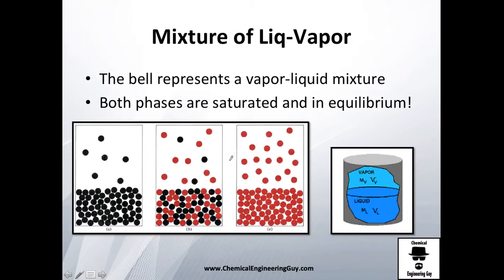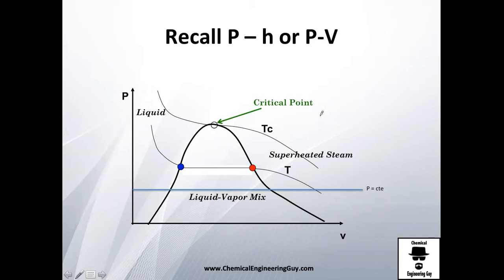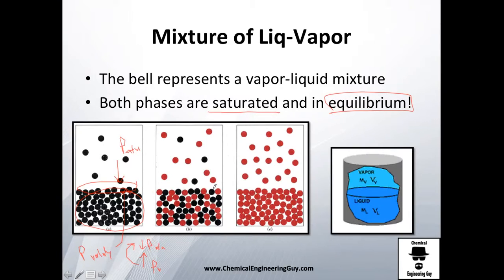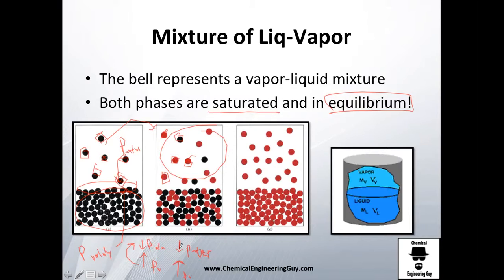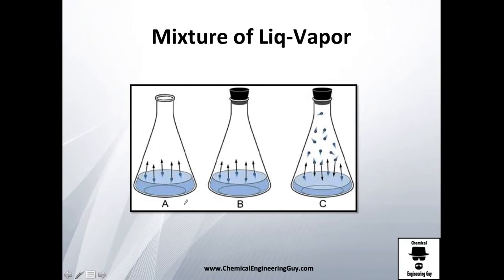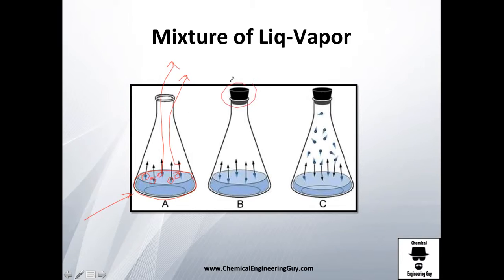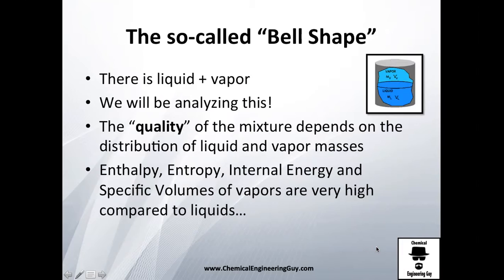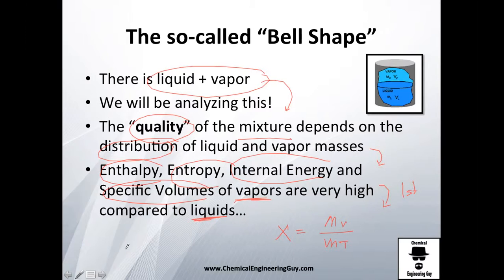Vapor Mixtures of Liquid-Gas // Thermodynamics - Class 55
The vapor mixtures are common in engineering processes. We will be studying this A LOT!

This happens essentially in the equilibrium point (saturation) of a liquid-vapor